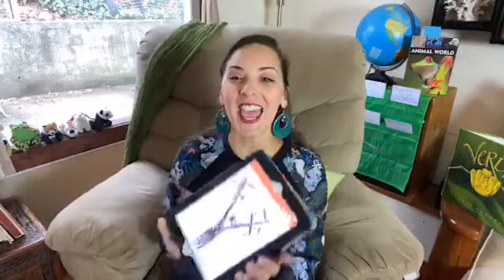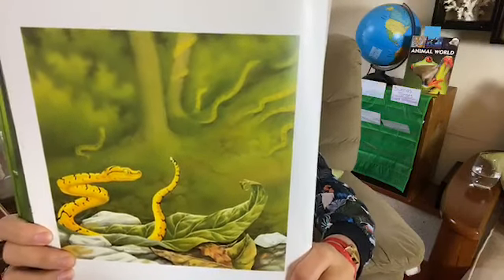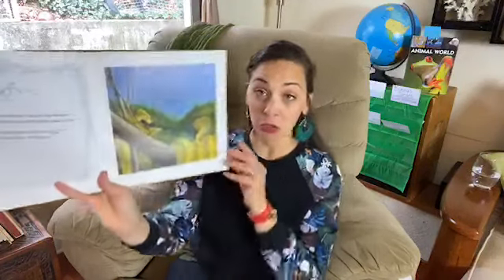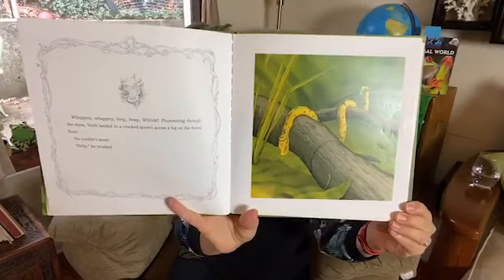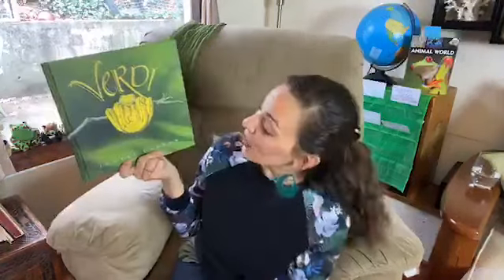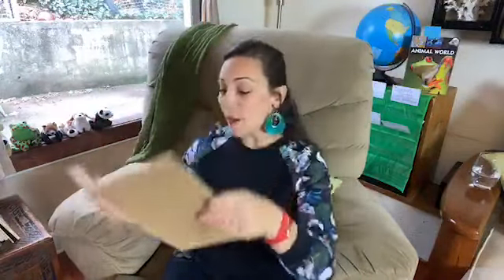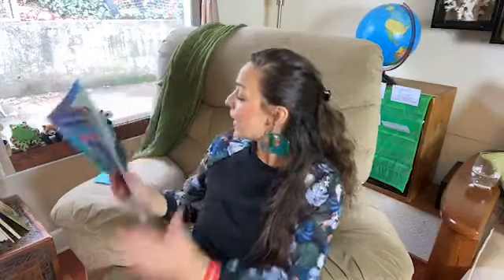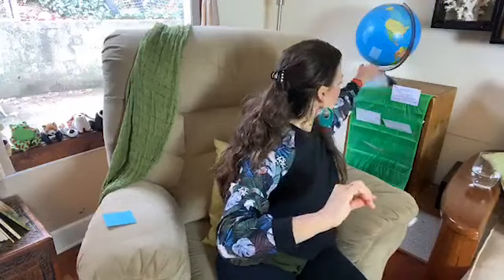LIVE Readaloud of Verdi, Shel Silverstein poetry and Fun Facts about Snakes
Verdi by Janell Cannon
Boa Constrictor by Shel Silverstein
and
Fun Facts about Snakes!